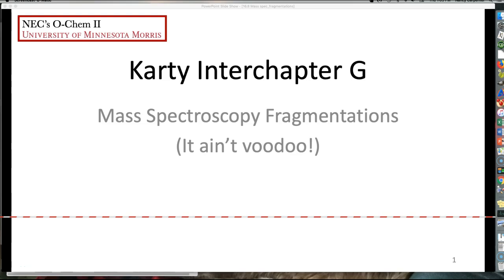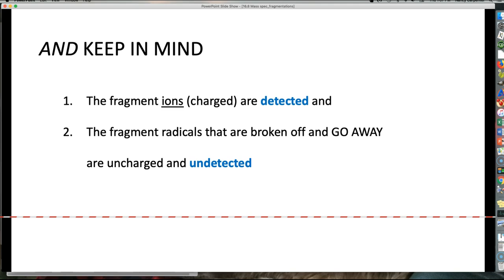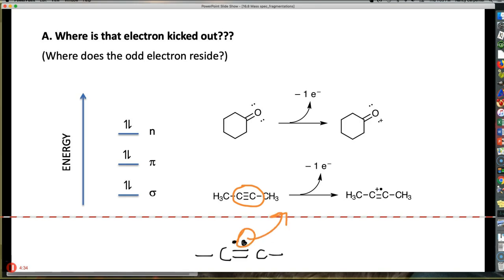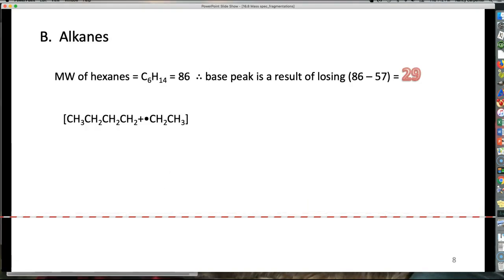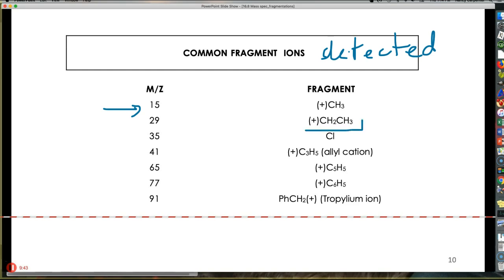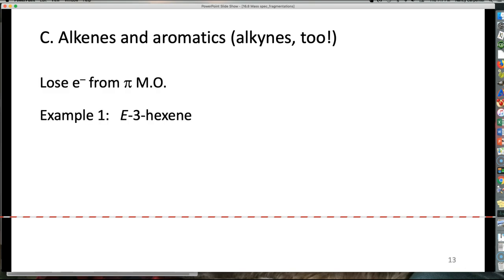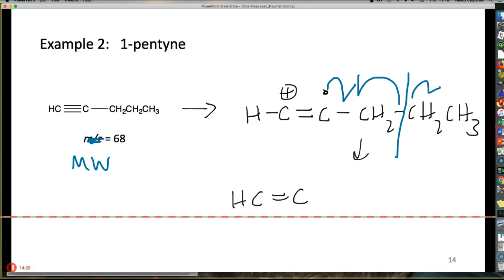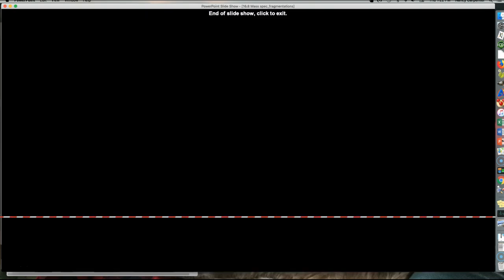2302 Interchapter 2 MS Fragmentations pt. 1 K2